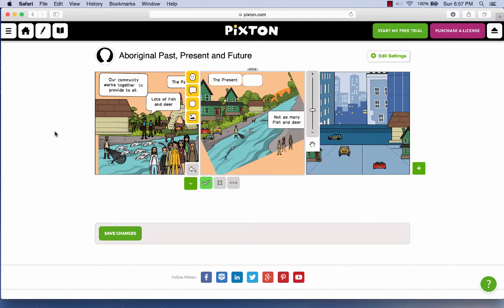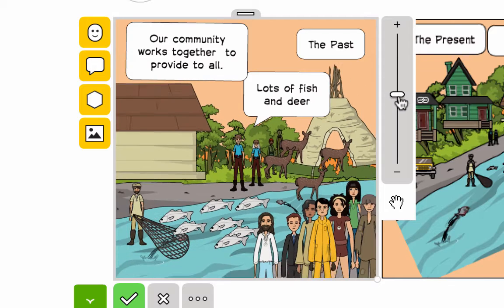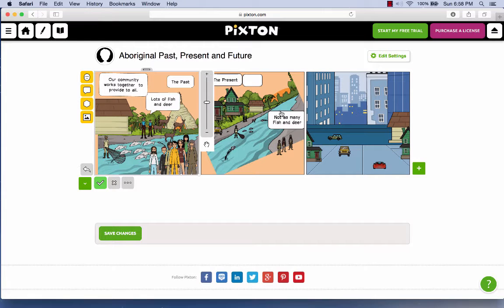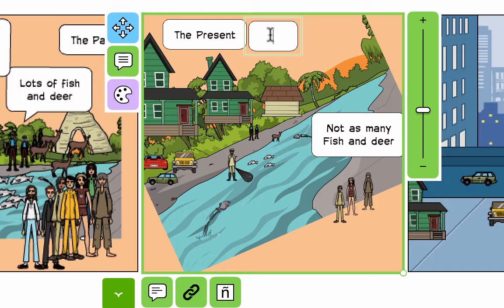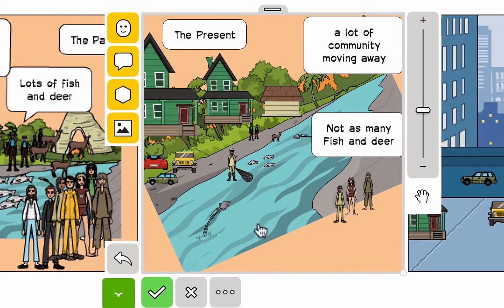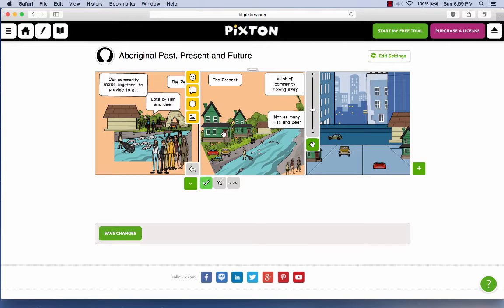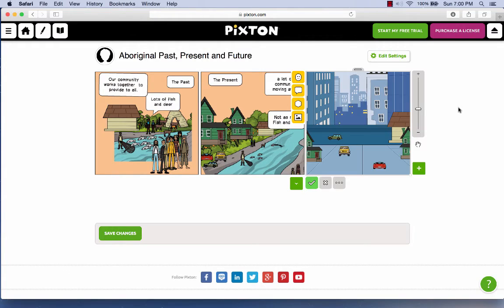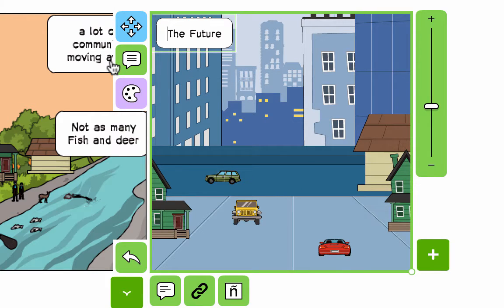EDCI MODULE 8